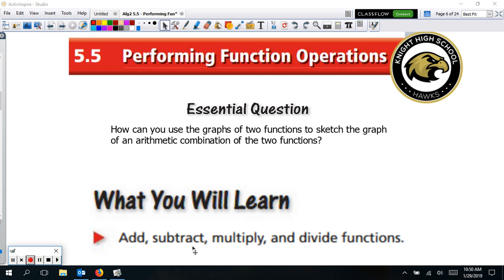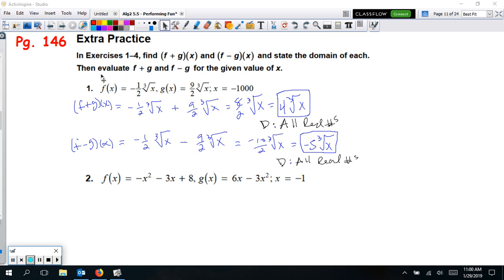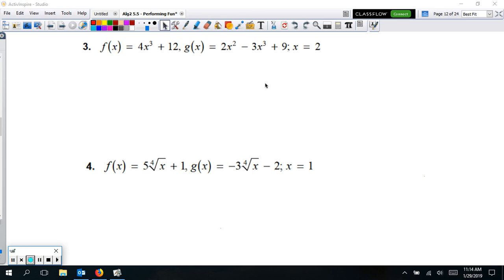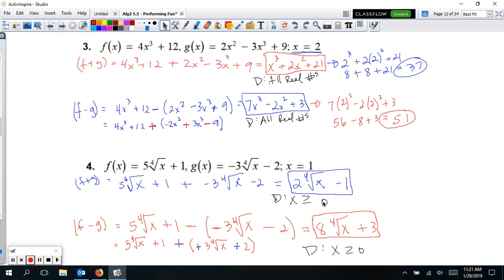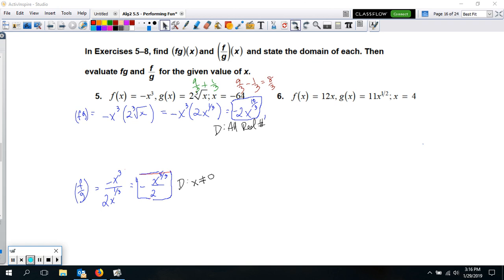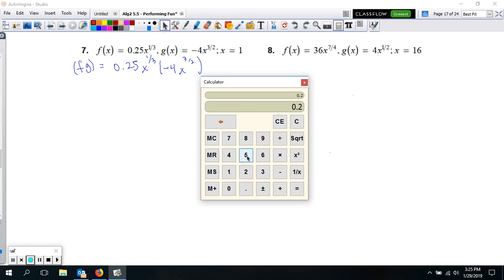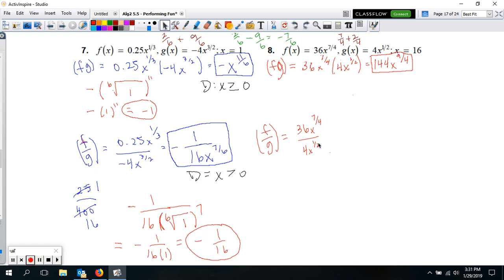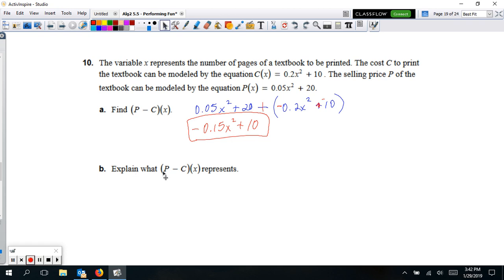GWebb/Alg2 5 5